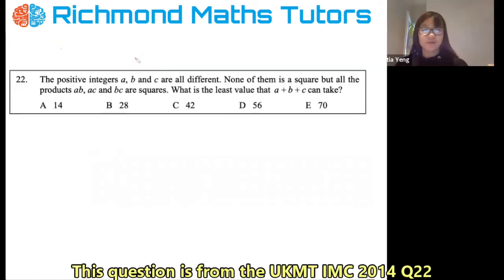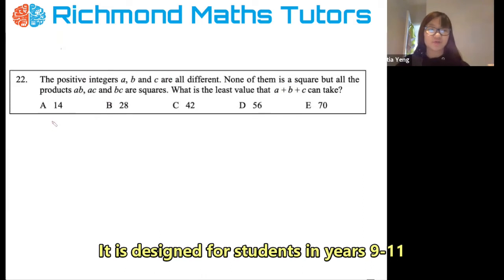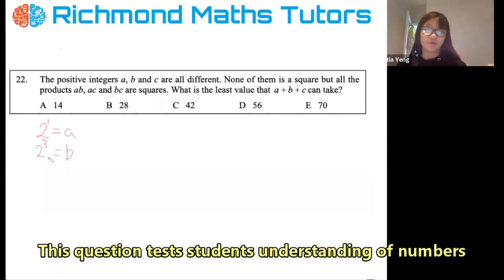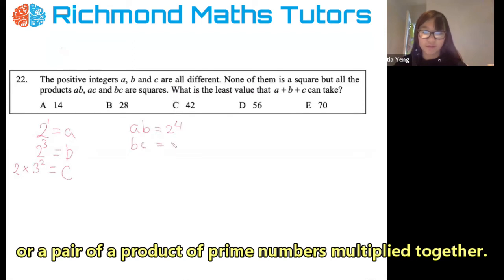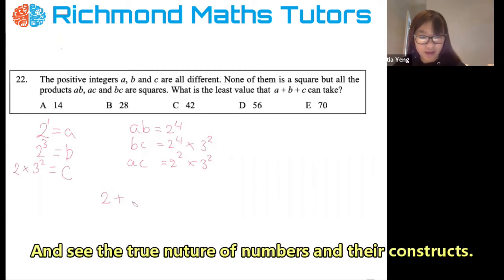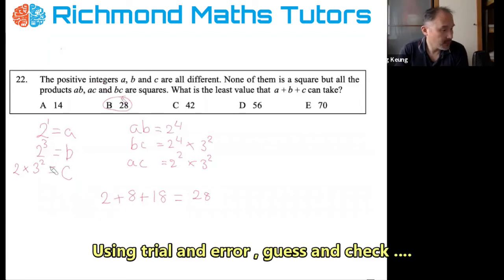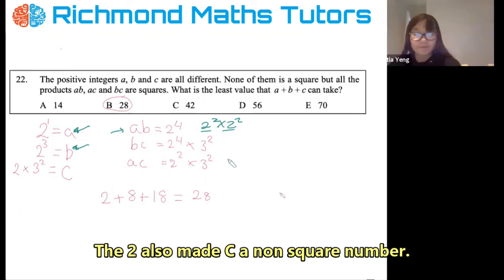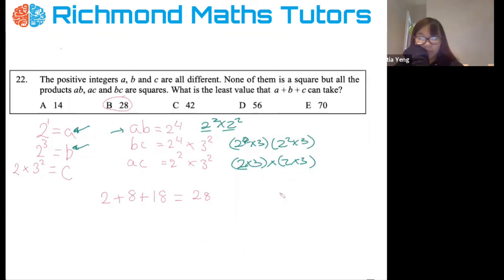UKMT Maths Challenge IMC 2014 Question 22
Challenging maths question for 14-16 year olds.

From the UKMT Intermediate Maths Challenge 2014.

Looking for online Math tutoring ?
This video show a typical online lesson with Maths tutor Richmond

This is a series of videos, highlighting the skills developed to tackle UKMT style questions.

The aim is to develop mathematical and analytical thinking, rather than rely on rote learning.

Developing problem solving strategies for students aiming to sit 11+ exams.

State Schools such as Tiffins, Henrietta Barnet, Latymer, St Olaves.
Independents such as St Pauls, Godolphin Latymer, Kings Wimbledon, Latymer Upper. LEH , Hampton Boys.